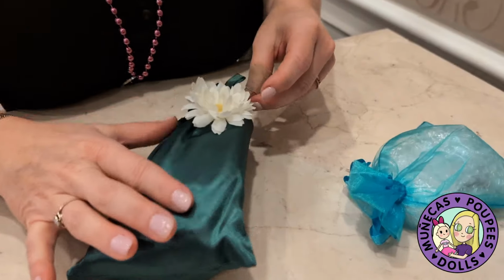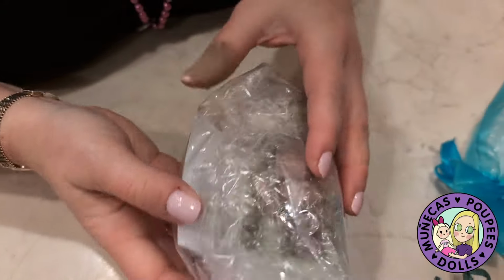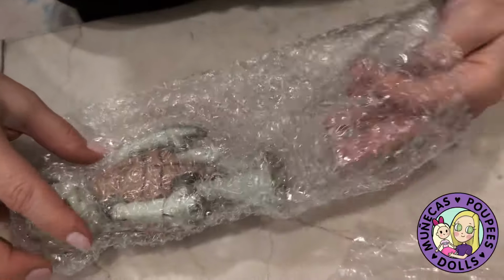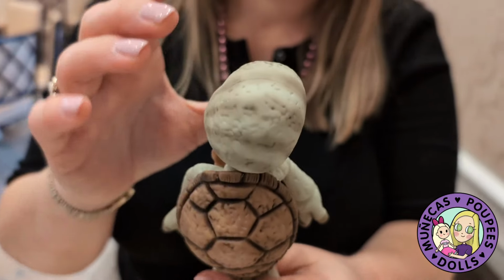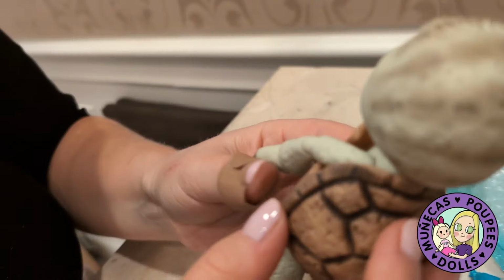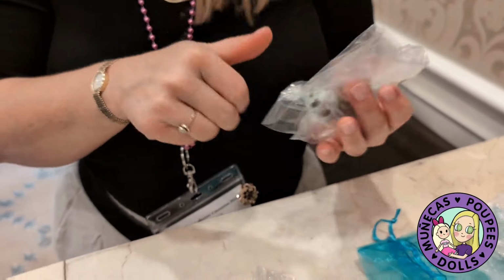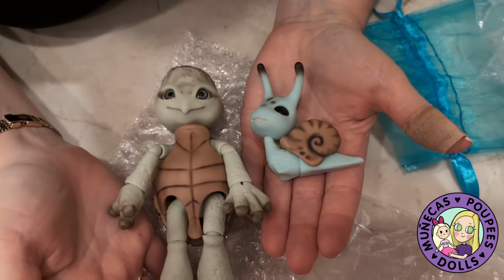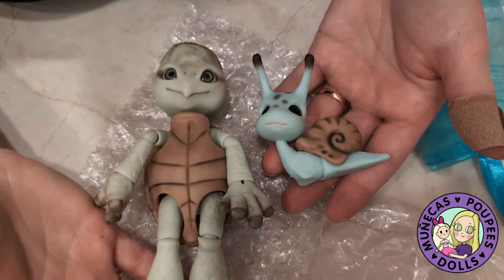MDCC 2024: Unboxing Mushroom Peddler Shelly & Slimy BJDs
Allison Hernandez
USA

Get your own Muñecas, Poupées, and Dolls shirt